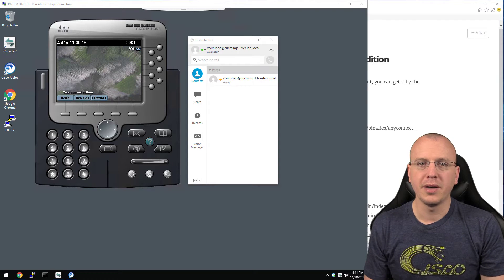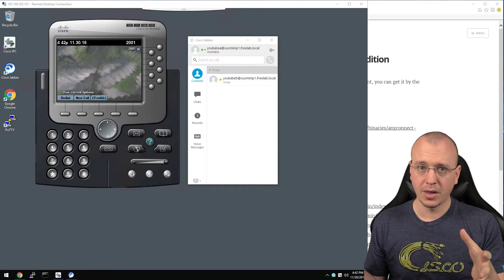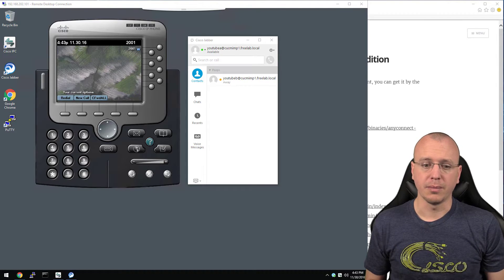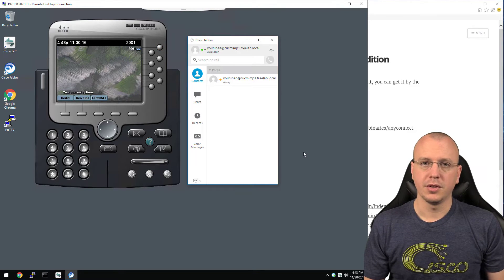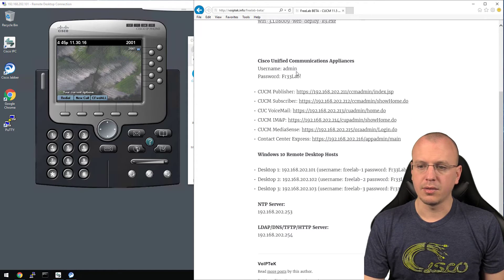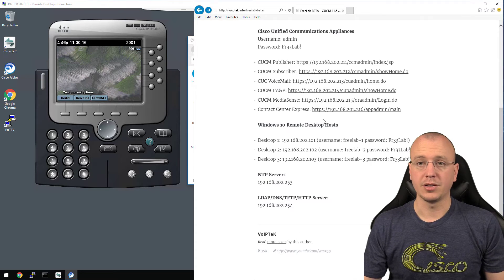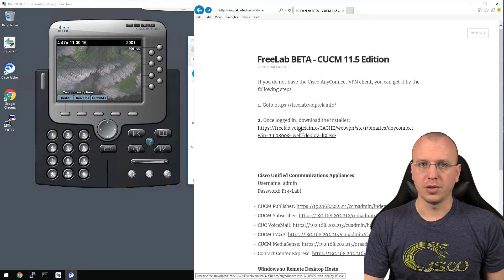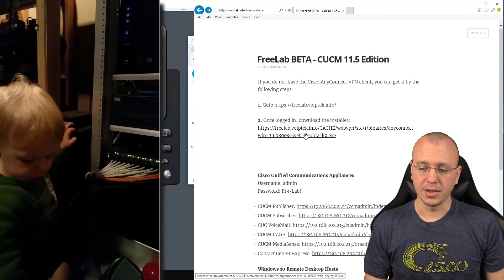CUCM 11.5 - FreeLab Beta for Home/Remote Use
I'll soon be posting detailed videos for those that are interested in using my home lab for their studies and/or hands-on experiences.  I do not have a business or make any money with this just sharing some of my resources.  I don't have a formal way of "scheduling" lab time so it's more or less first come first serve.  Since my time to work on it is limited, was trying to get an idea from the current viewer base how many are interested in using it.  So if you're interested, please let me know and I'll be reaching out direct to provide the login information and until I have a formal launch, will be looking for your feedback in performance, suggestions, experiences, etc.  This is close as I can provide to the CUCMx resources legally without providing ISO images illegally. :)  So I hope it can be of benefit for any of you that do not have access but want to learn and get hands-on experience with the environment.  I have others for GNS3, VIRL and other R&S toplogies but focusing on getting the Collaboration environment fully complete first.